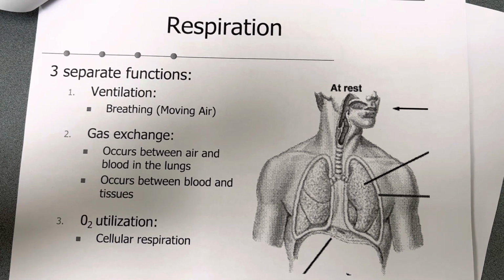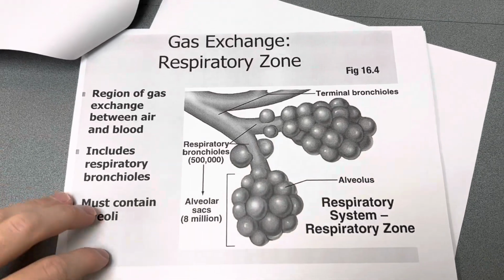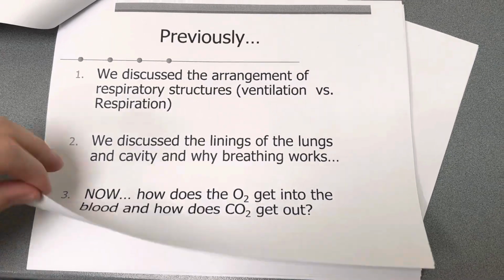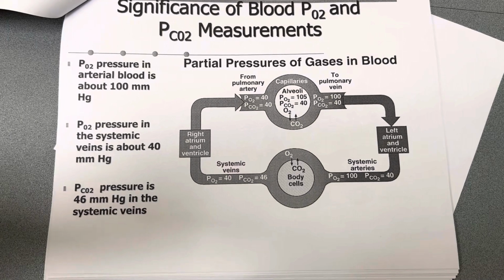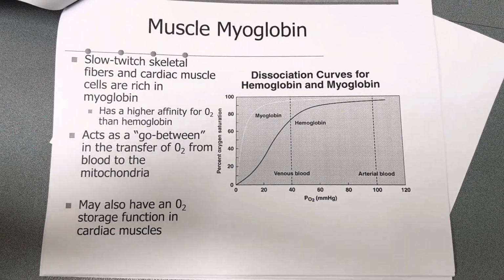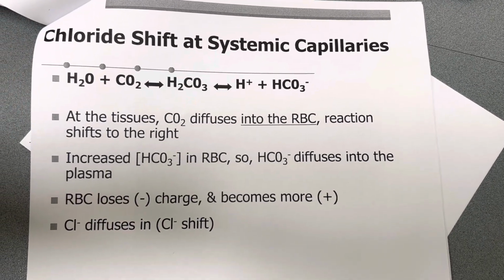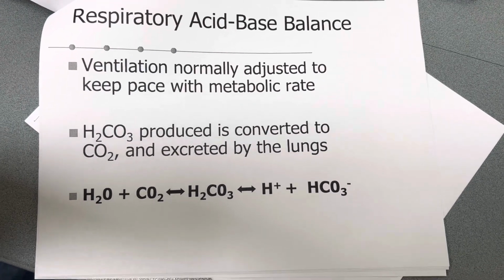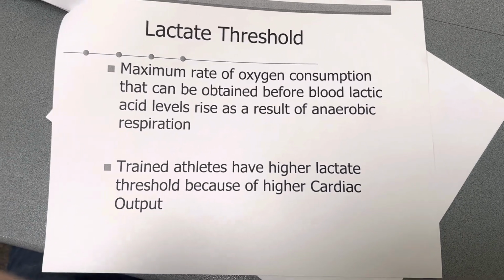Respiratory systems Physiology Slides